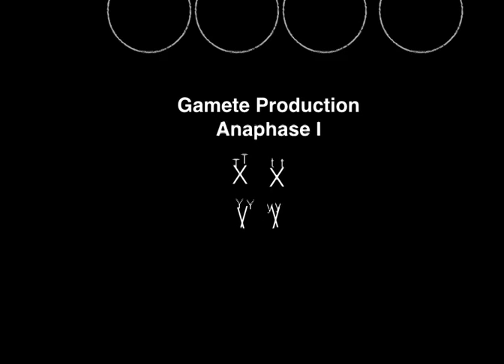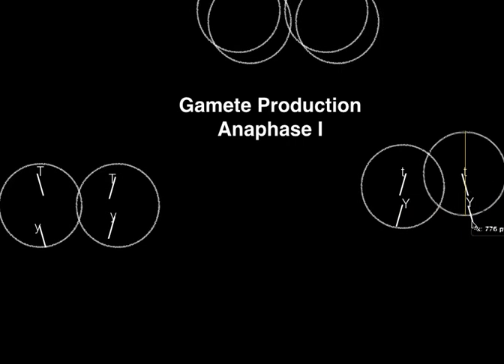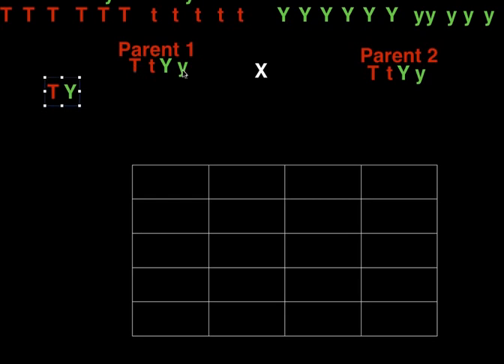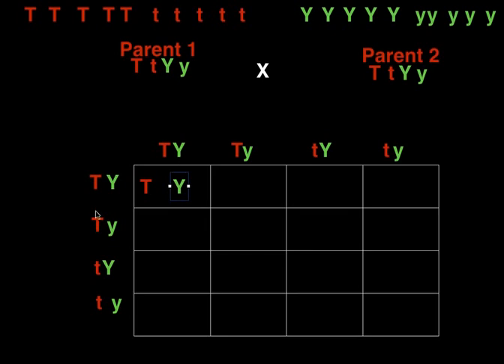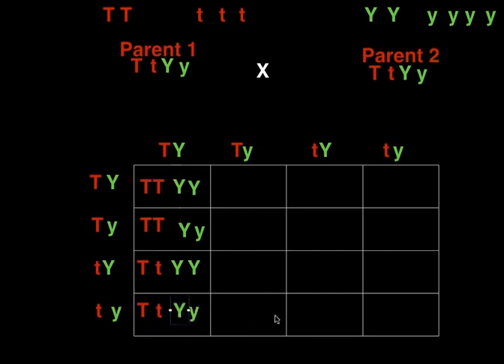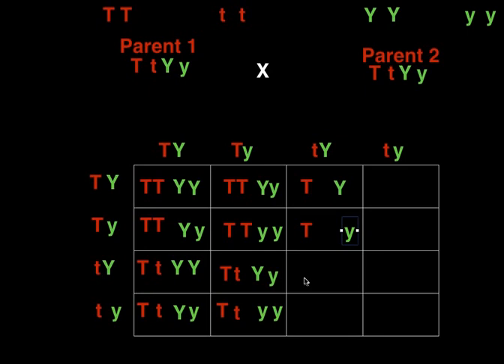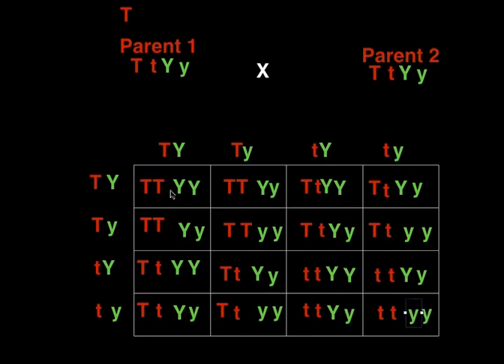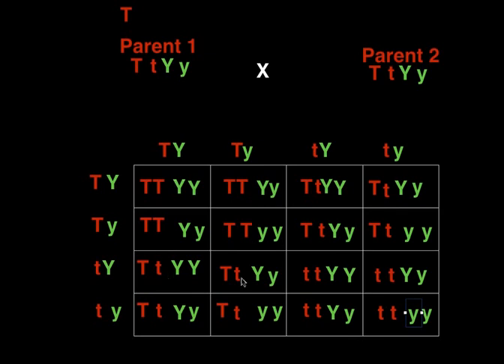meiosis2geneticsdihybriddone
A look at gamete production with an eye towards 2 different traits on different chromosomes in preparation for a dihybrid cross using a punnett square